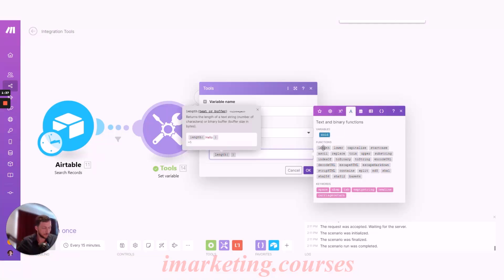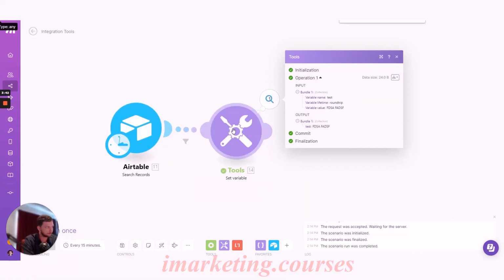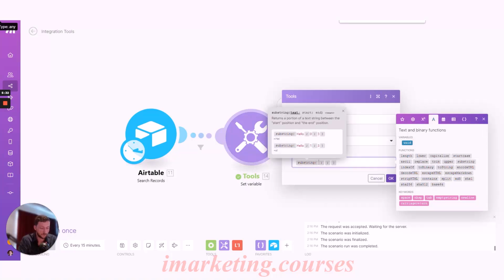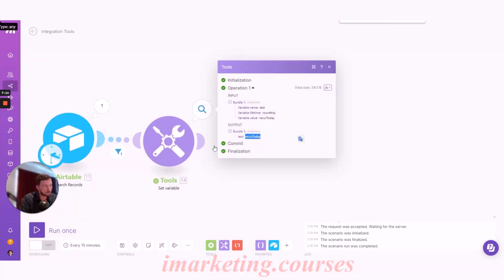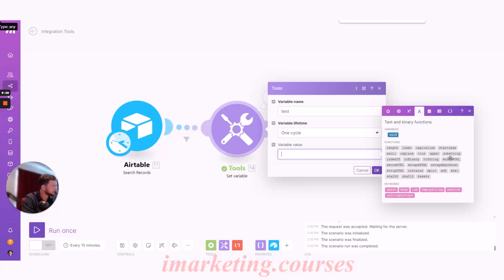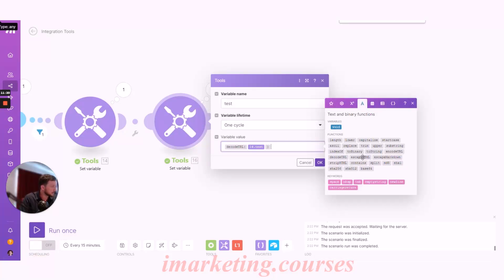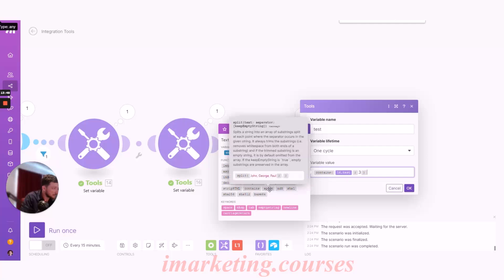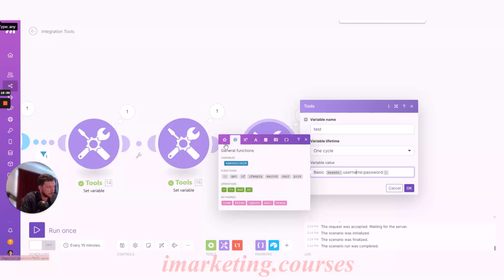03 Manipulating text with text functions